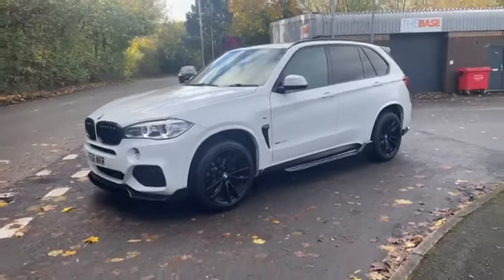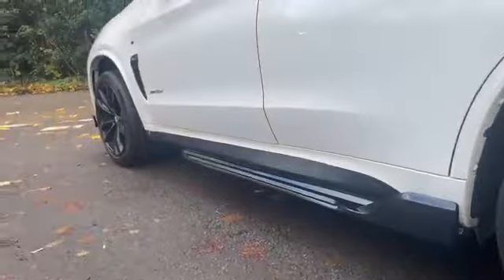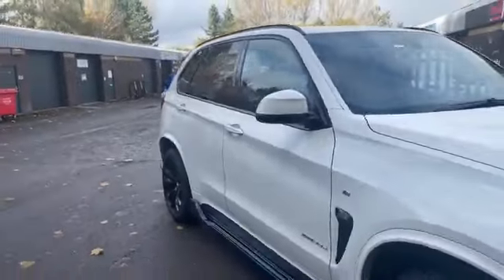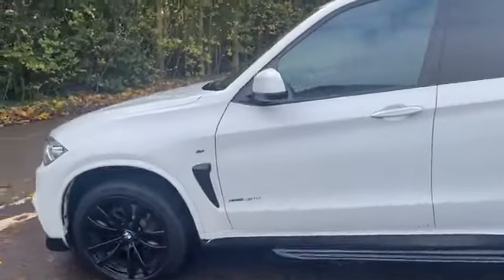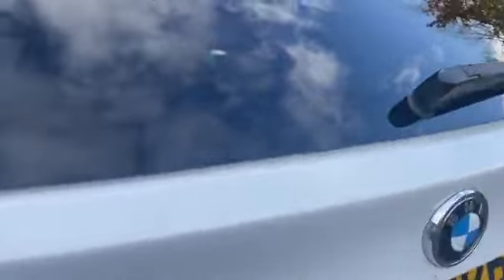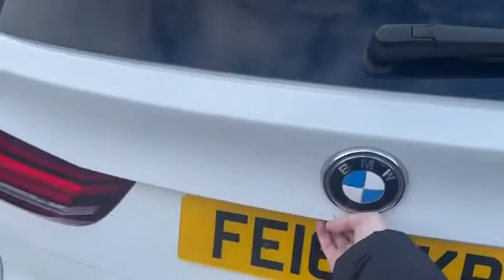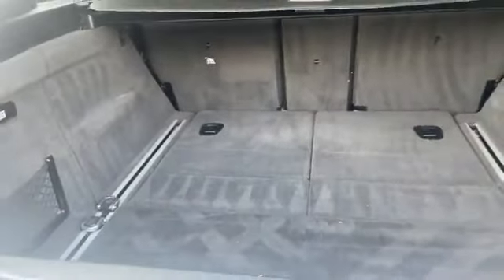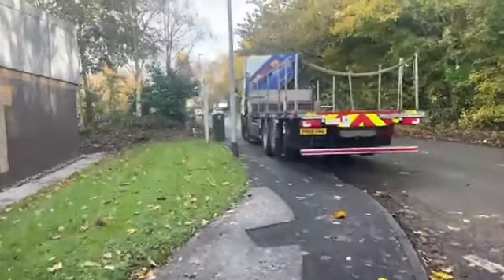The Ultimate family car? Awesome BMW X5 M Sport Walk around & drive by bmw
Walk around of our stunning BMW X5 that could be yours for just a few quid!